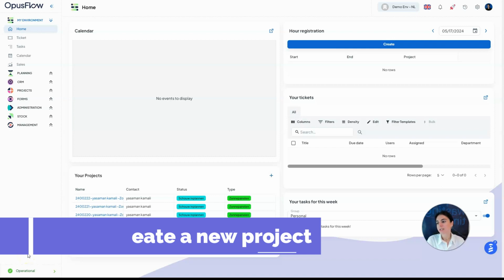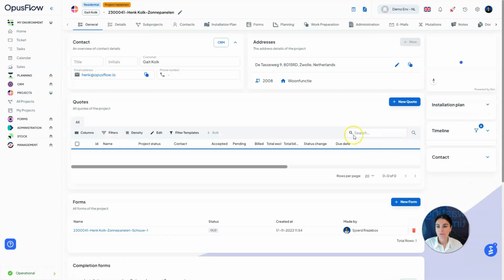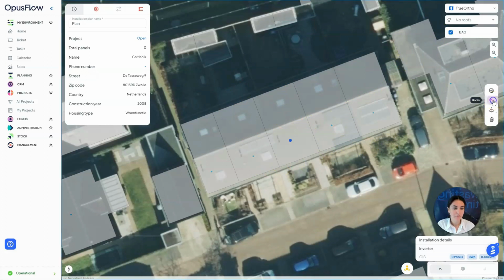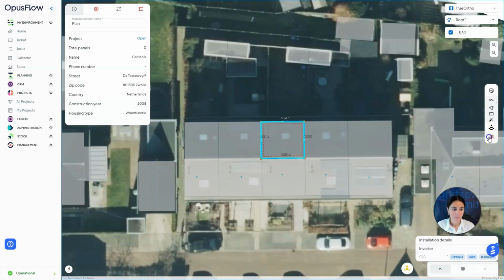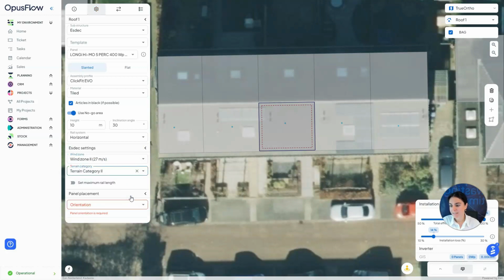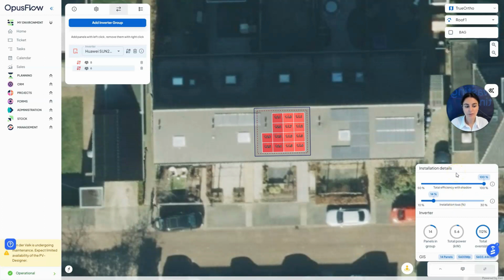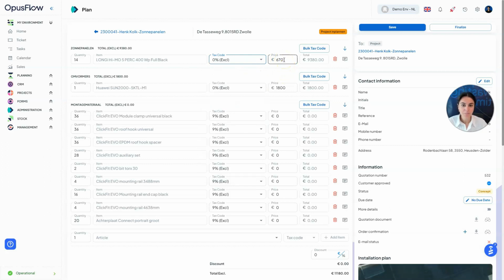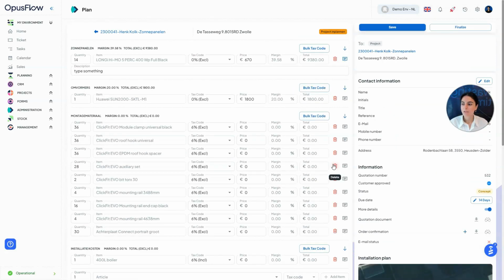PV-Designer: How to design a solar PV system with OpusFlow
Welcome to our latest tutorial! Watch this video to learn how to use PV-Designer, a cutting-edge tool for designing solar installations. This comprehensive guide will take you through every step of using PV-Designer to streamline your solar project workflows.

What you'll learn:
0:00 - Intro
00:13 - How to create a new project within PV-Designer
02:12 - Designing an effective installation plan
12:29 - Generating accurate and professional quotations

Unlock the full potential of PV-Designer and take your solar projects to new heights.

🇬🇧  OpusFlow.io

🇪🇸  OpusFlow.io/es/

🇳🇱  OpusFlow.io/nl/

🇩🇪  OpusFlow.io/de/